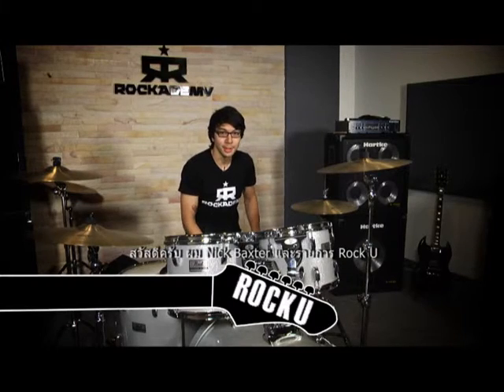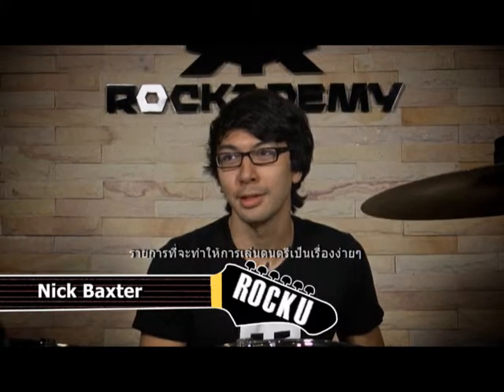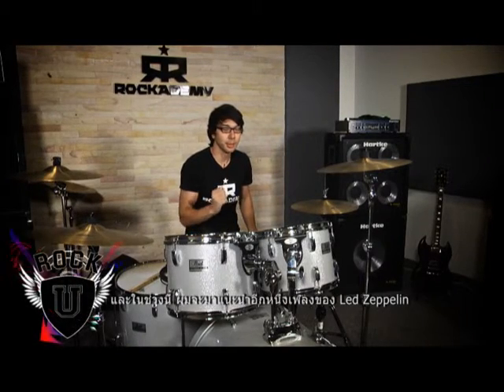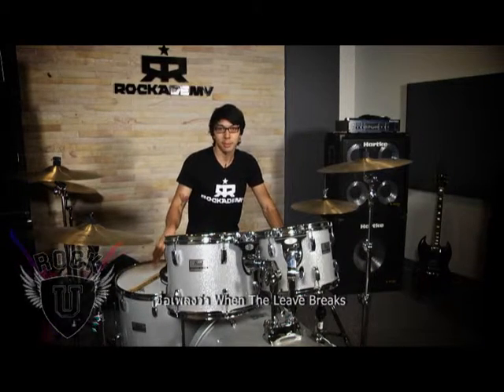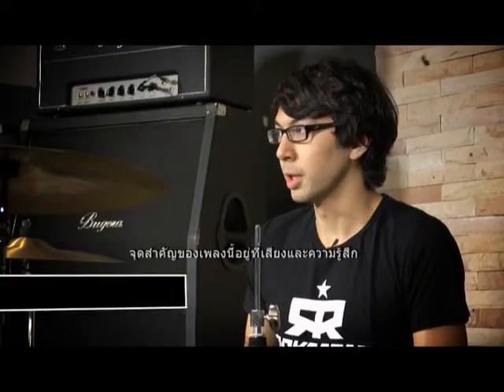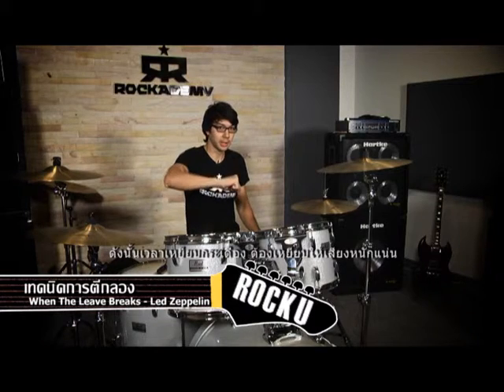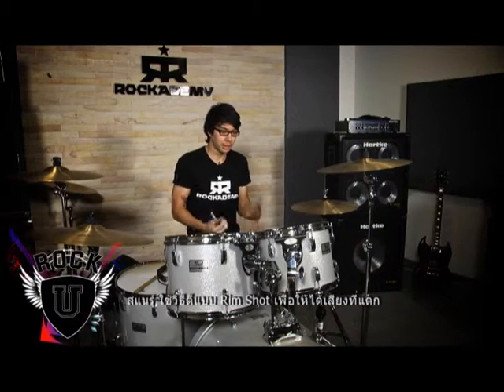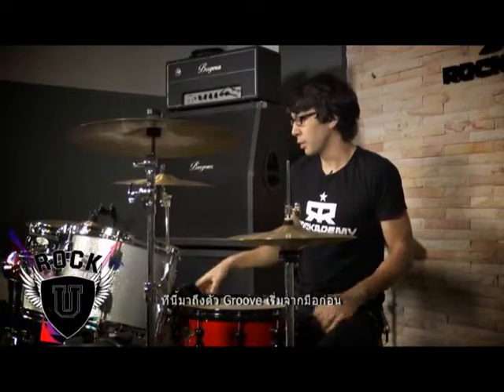Rockademy On Rock U EP.66 "Nick" our drum instructor from Rockademy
In this episode, Nick demonstrates how to play drums in "When the Levee Breaks" by Led Zeppelin.

ครูนิคสอนวิธีตีกลองในเพลง 'When the Levee Breaks' ของวง Led Zeppelin ลองเล่นกันดูนะครับ

สามารถเข้าไปดูรายการ Rock U ได้ทางช่อง Block A ทาง True Visions 54 กับ 70 หรือถ้าสนใจเรียนกลองก็ติดต่อโรงเรียน Rockademy ได้เลย ตามเว็บด้านล่างนี้ครับ